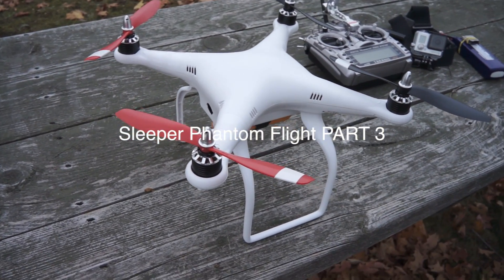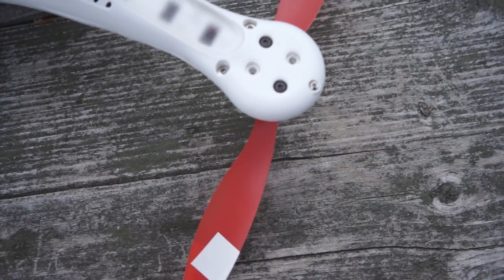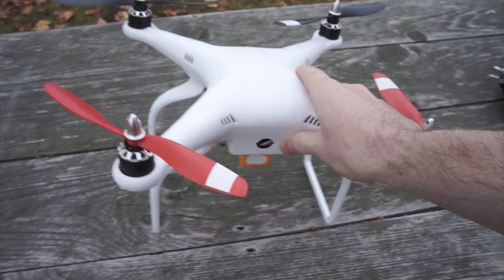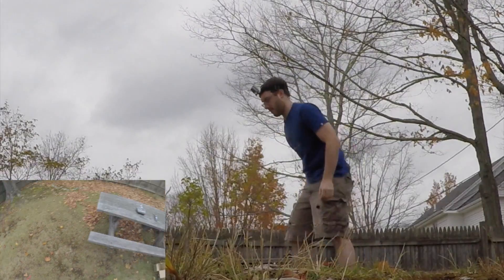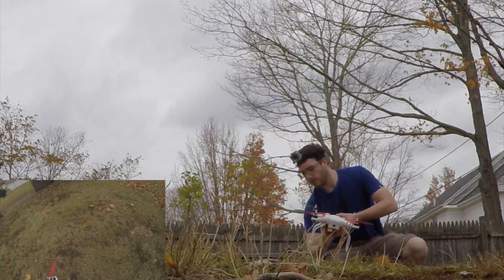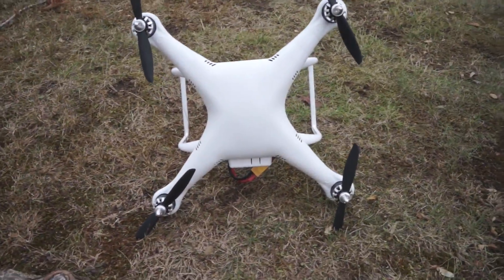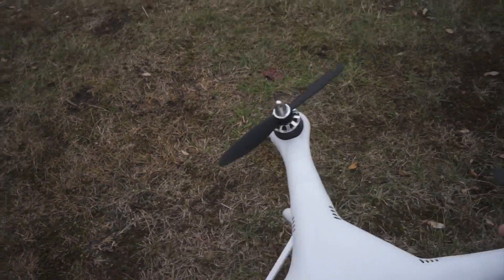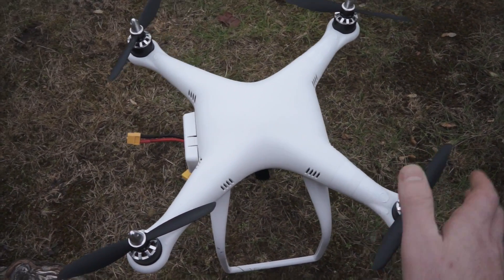Sleeper Phantom Maiden - PART 2 - First and Final Flight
In this video I test fly my custom phantom clone build. On 3s with 8" props it flew pretty well, but on 4s with the 6045 props things didnt go as well. It had vibration, yaw issues, and oscilation as the flight went on. Updates to be continued regarding the future of this build